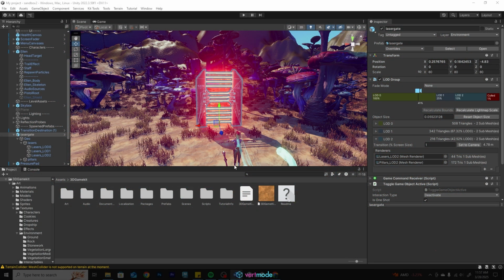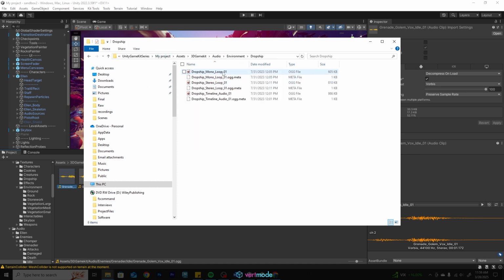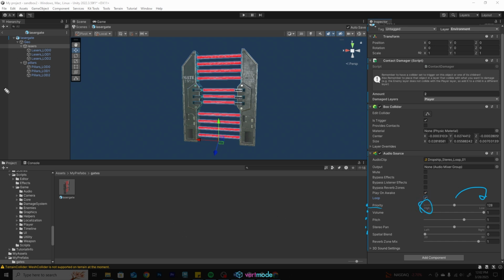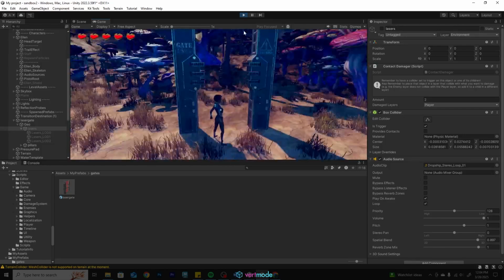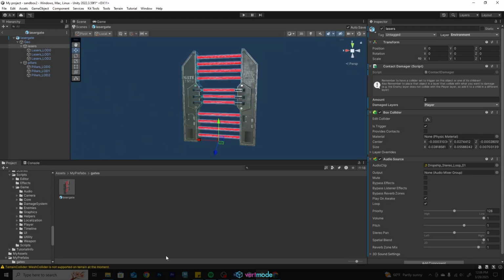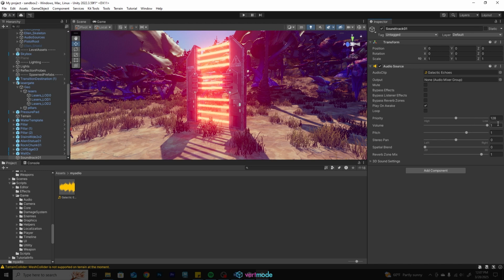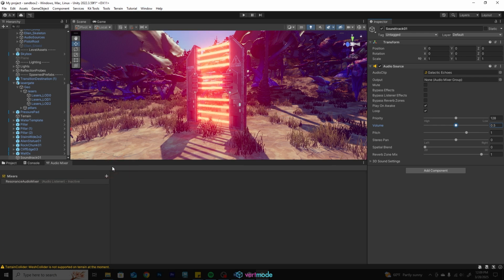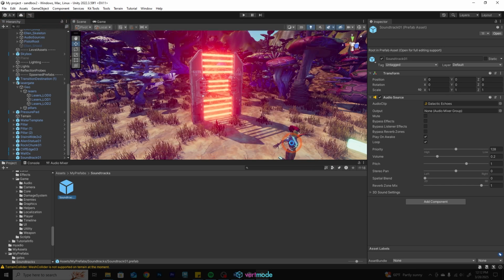Learn Unity With 3D Game Kit: Game Asset Creation Part 12 - Audio for Assets & Sound Tracks